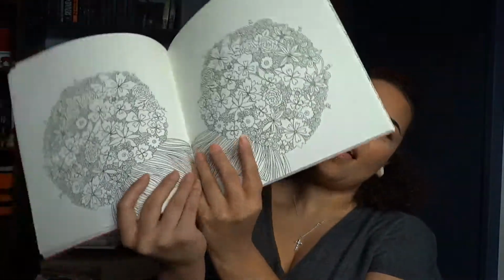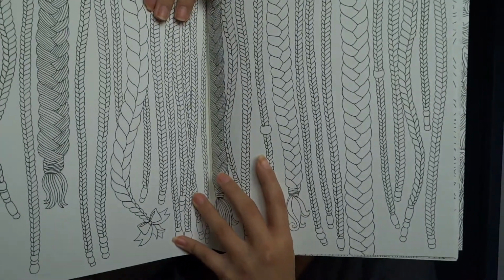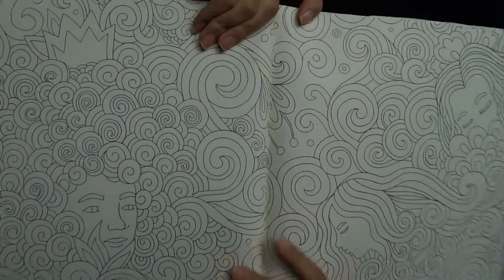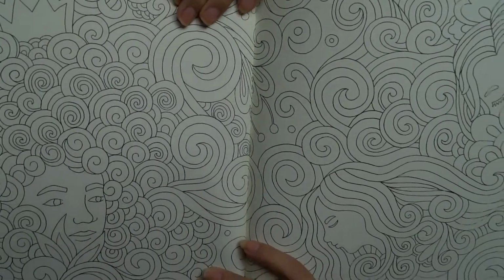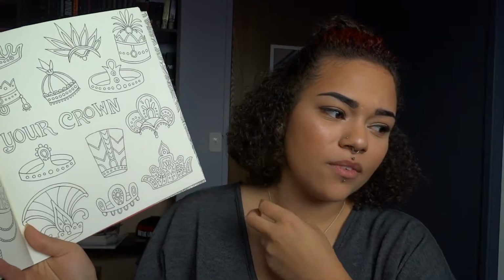I Love My Hair Coloring Book & Challenge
Hey beauties and geeks!  I found this great coloring book the other day and I just had to share it with you!

I would also like to challenge you, for 30 days to wear your hair natural! Take pictures and tag them naturalhairchallenge and tag beautiesandgeeks if you want me to see them, take the days to learn about your hair and try out new styles, like Bantu knots, twist out ect. I hope you learn something new about your hair! And learn to love it even more!